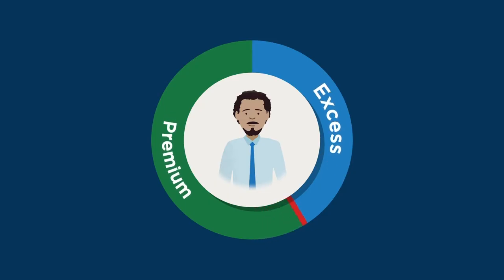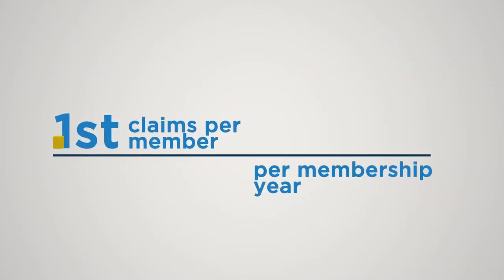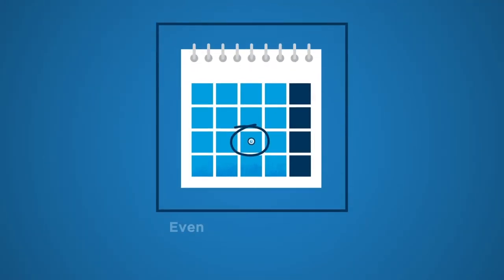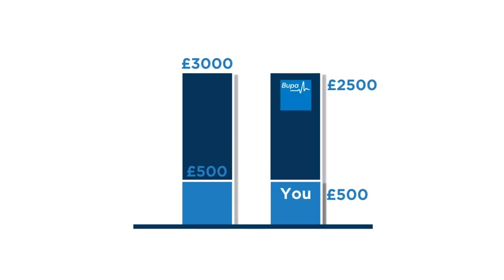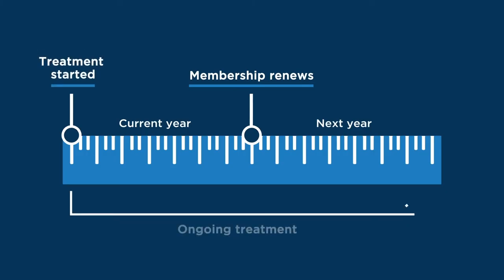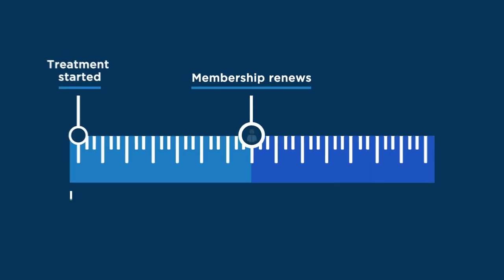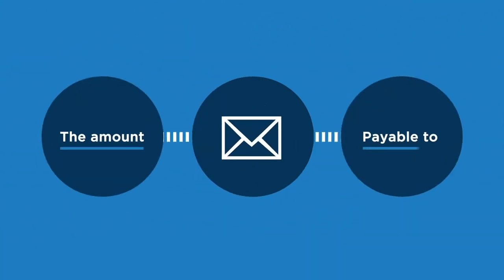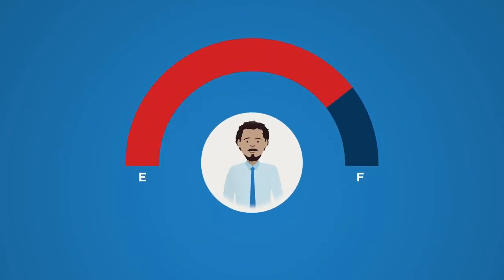Bupa By You health insurance | Understanding excess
Ever wondered what some of the jargon means when reviewing health insurance? The language used to talk about health insurance can be confusing and difficult to understand. This video explains what an excess is when taking out a Bupa By You health insurance policy